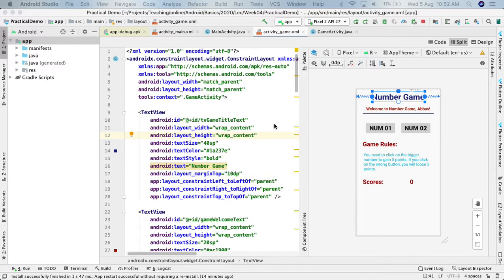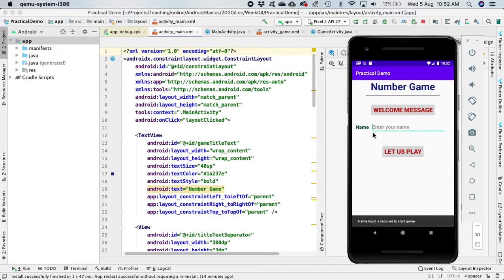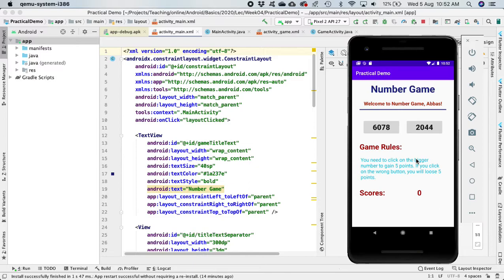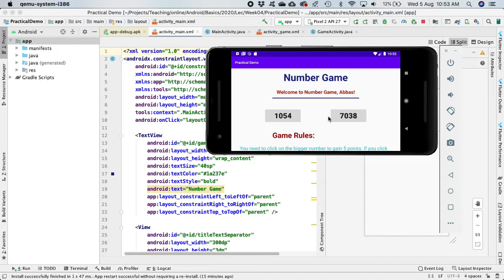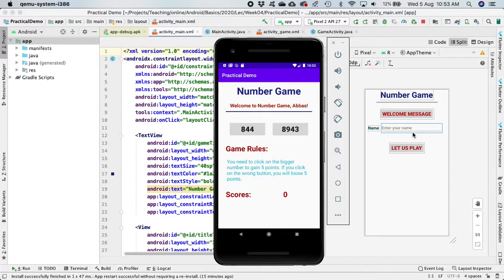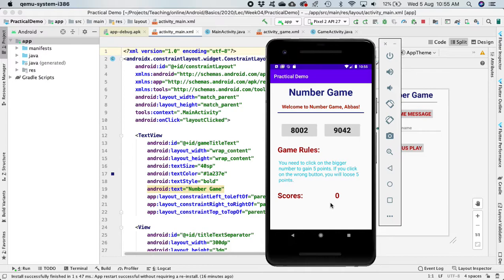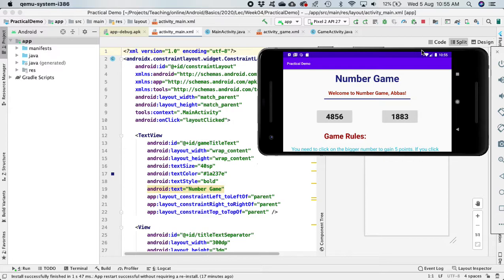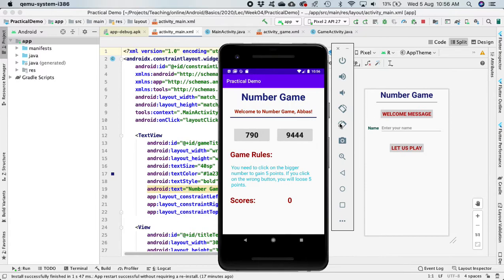Lecture 04 Practical Demonstration Menu and Separate layout for Landscape view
Practical demonstration for the Menu and how we need to add a menu bar in an Android App. Also, how we can design a separate layout for landscape mode and portrait mode for an activity.